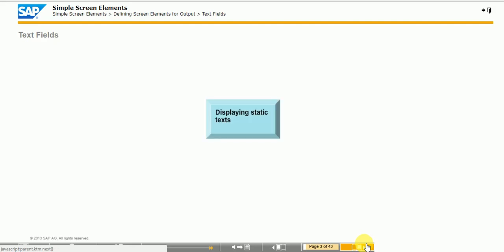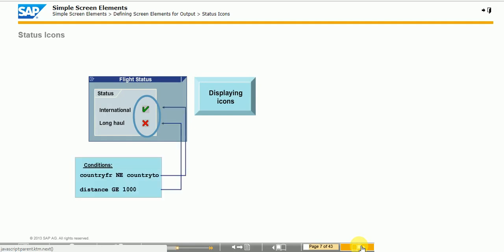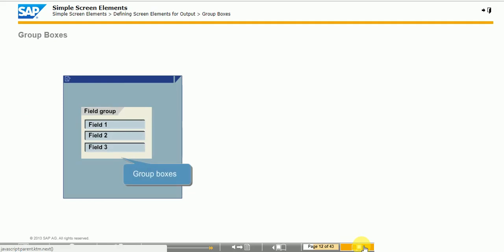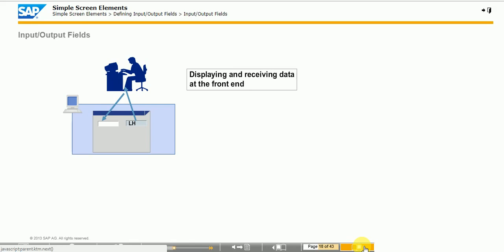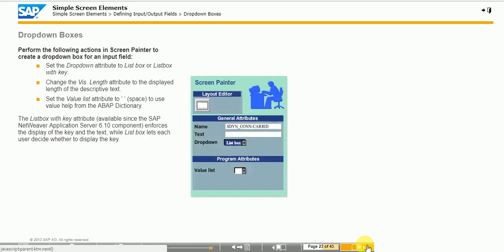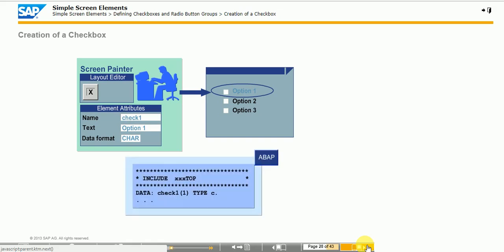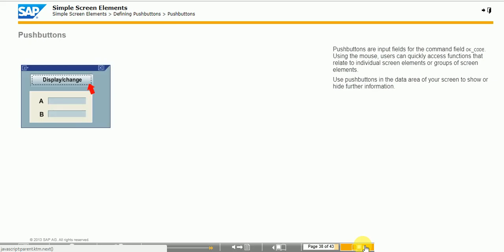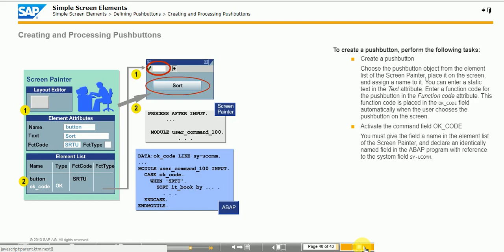Simple Screen Elements TAW 10 (Unit 27)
-Defining Screen Elements for Output
-Defining Input/Output Fields
-Defining Checkboxes and Radio Button Groups
-Defining Pushbuttons